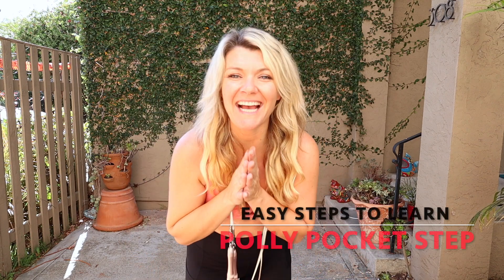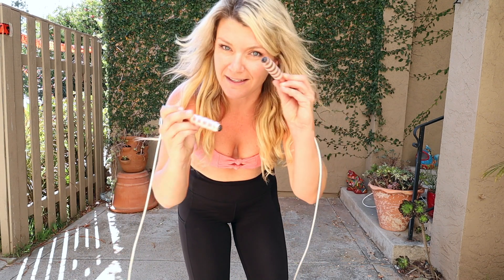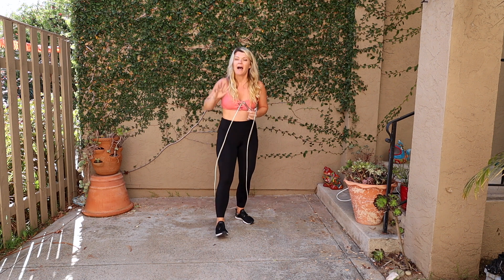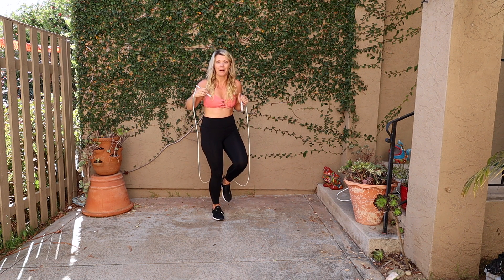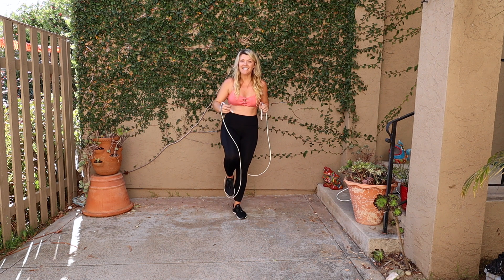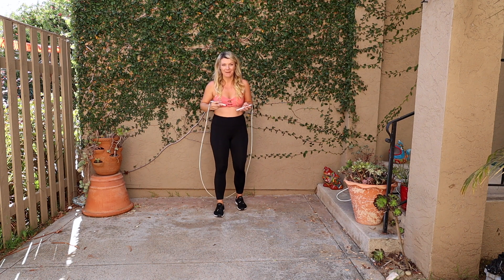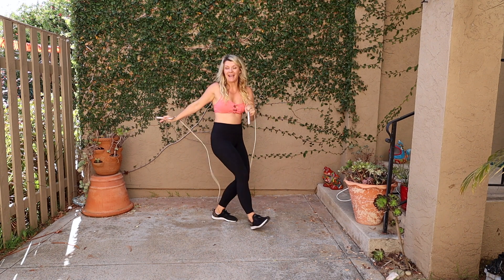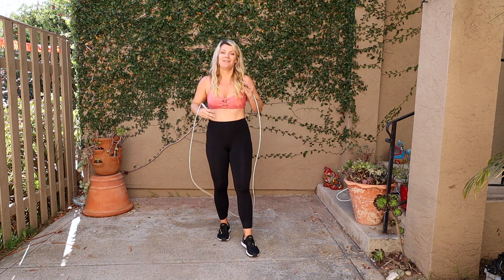How to do the polly pocket jumping rope tutorial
🏆As a former competitive Jump Roper and current Fitness Coach,  I combine both of my passions to give you the BEST jump rope workouts and tutorials.🙌

👉Learn in 4 easy steps how to do the Polly Pocket shuffle also known as the X step jumping rope. This is a simple skill to break down and learn in 4 steps. You’ll definitely have fun adding this into your cardio workout or freestyle jumping rope.

💯Great for all levels to learn. If you’re a beginner make sure you have your alternate foot step down first, If not, learn it here:

⚠Tired of tripping? Confused on how to start jumping rope? Download my FREE Jump rope Training Guide and finally master your rhythm and learn how to burn more calories in less time jumping rope

😍For my favorite Jump rope that’s perfect for beginners and anyone wanting to get fit fast, check out Gratitude Ropes, it will challenge your body for all levels of fitness. Love it or money back guarantee.